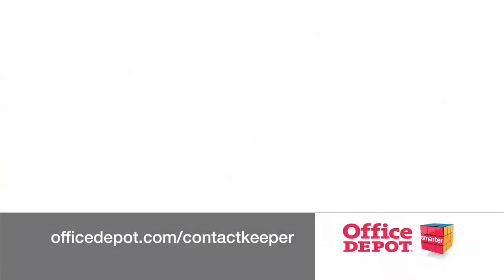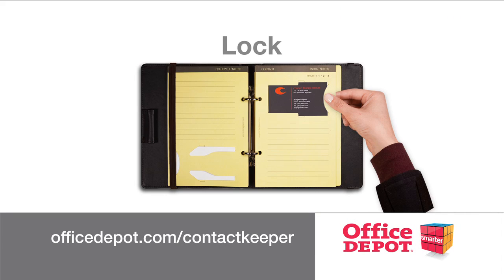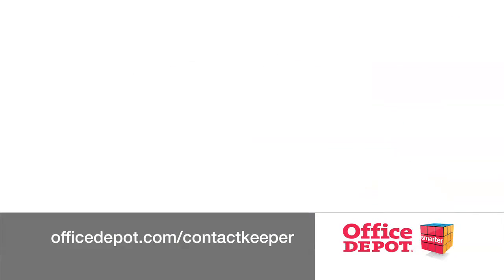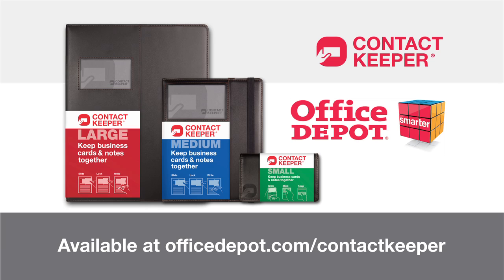Contact Keeper Fox News 10 Second TV Commercial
Contact Keeper is a better way to keep business cards and meeting notes together...

Everyone has experienced the frustration of returning from a meeting, trade show, or event with a pocketful of random business cards and mismatched scribbled notes. We designed the Contact Keeper family of products to solve that problem so people can be organized and productive.

Your important contact's business card, and the critical notes from your meeting, can now be kept together and organized for future reference. You can prioritize your follow-up in an effective way and filter new contacts before entering them into your digital contact database. Contact Keeper is perfect for sales people, managers, buyers, trade show attendees, exhibitors, event planners, networkers, and anybody who meets a lot of people and needs to stay organized.

Contact Keeper is designed for individual needs...

Contact Keeper's three product sizes support a range of business activities and individual needs. Whether you prefer a compact style for walking a trade show, a larger portfolio style for longer sit-down meetings, or a total hands-free pocket size approach, Contact Keeper has a specialized product that will work for you.